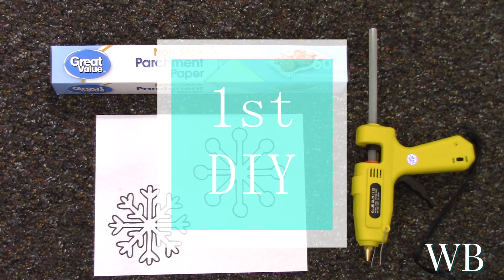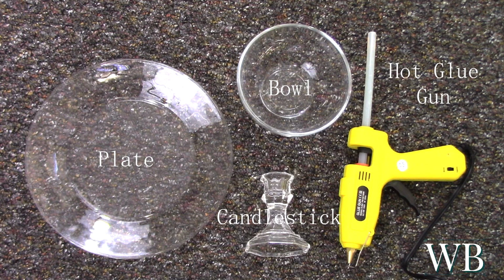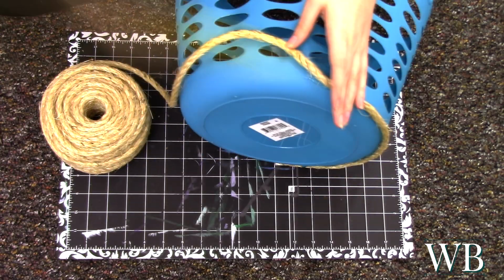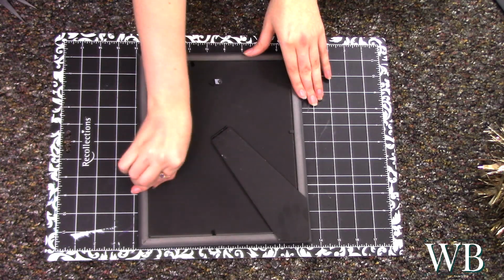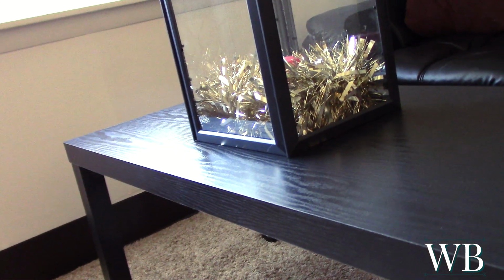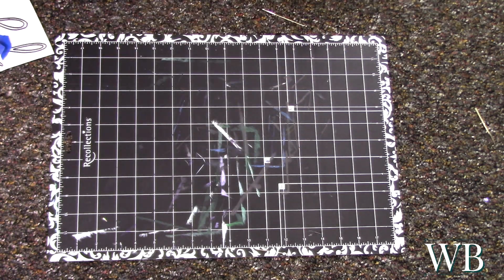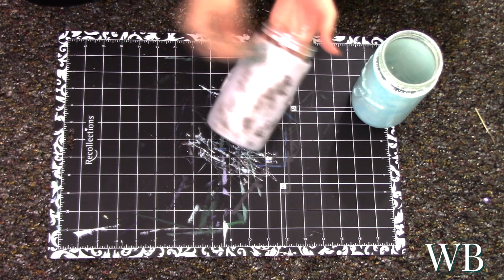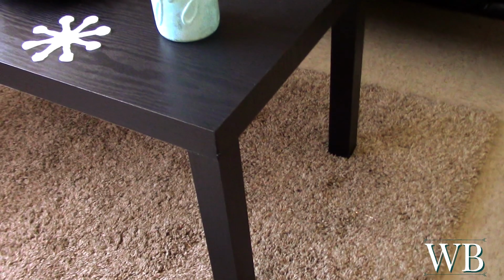Trying Out Pinterest DIY's | Winter Edition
I hope you all enjoyed watching me try out these very easy and inexpensive DIY's. I apologize for the brightness being a bit too high for some of the shots, when I'm editing it's a little hard to notice. Also, Happy Holidays to you all!

Artist Instagram: @JahdziaDiaz
Channel Instagram: @WoodlandBeauty3405
Churro's Instagram: @TinyLilChurro
^ My Hamster (Doses of Cuteness)

Bojecher Hot Glue Gun

DIY's:

Hot Glue Snowflakes
- Parchment Paper
- Snowflake Stencil
- Hot Glue Gun
- Tape (Optional)

Glass Tier
- Plate
- Bowl
- Candlestick
- Hot Glue Gun
- Decorative Pieces
   - Candle
   - Garland

Woven Basket
- Small Basket
- Rope (2 packs)

Glass Candle Cover
- 4 Picture Frames
- Hot Glue Gun
- Decorative Pieces
   - Candle
   - Garland

Custom Word Jars
- Jar
- Scissor
- Painters Tape
- Paint Brush
- Sponge Brush (Suggested)
- Hot Glue Gun
- Ribbon (Optional)
- Paint
   - Joy Jar: White and Robin Egg Blue
   - Cheer Jar: White, Silver, and
        - Shimmer Paint:

Editing Software: Vegas Pro 15
Camera: Canon Vixia R800
Microphone: Snowball iCE
Intro/Outro: Adobe Spark